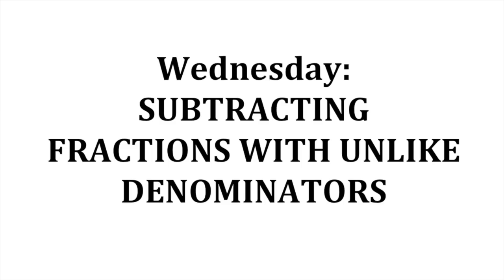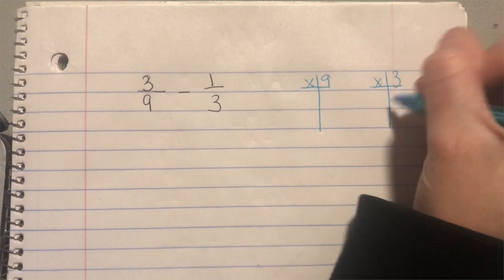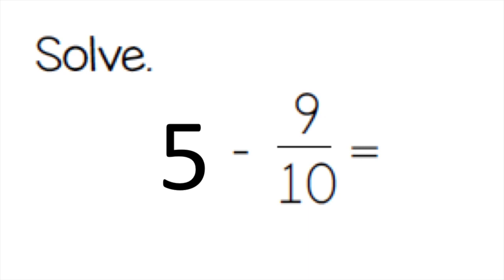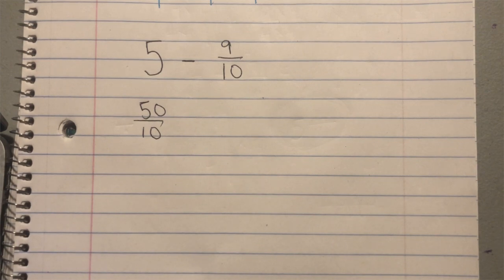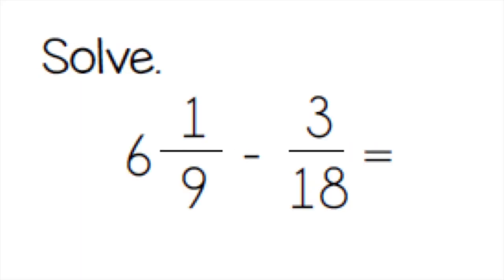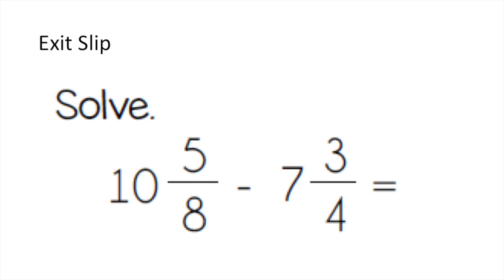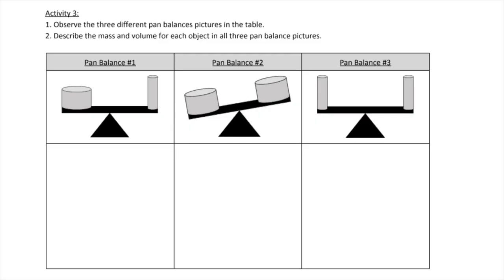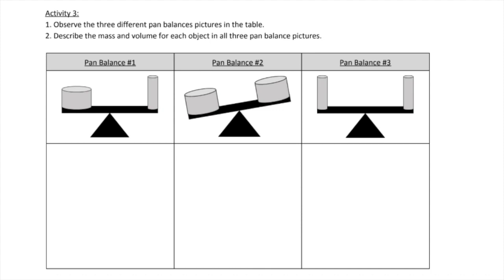5-6 Wednesday Math and Science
Subtracting Fractions. Mass and Volume